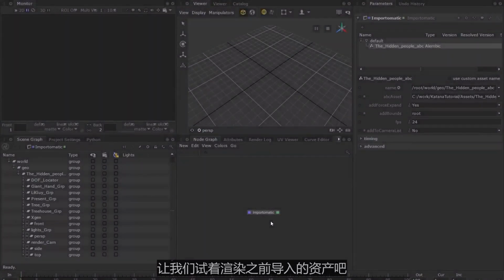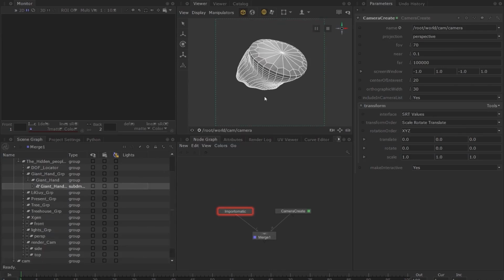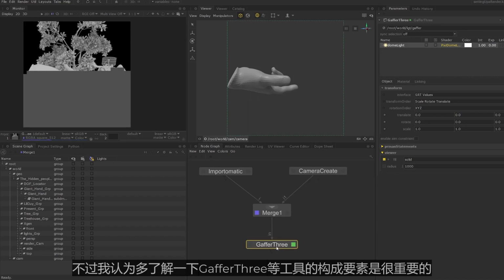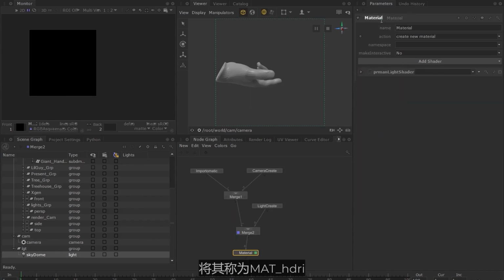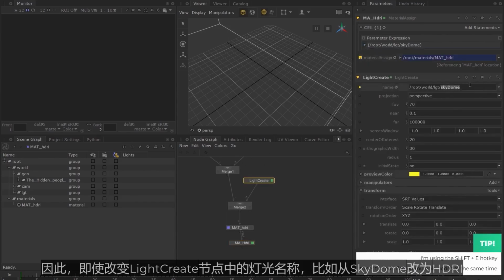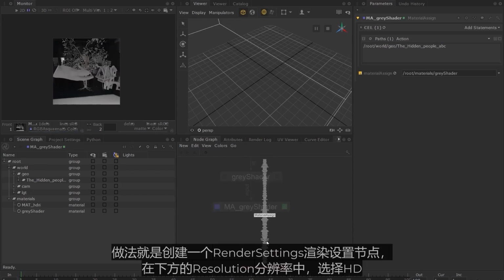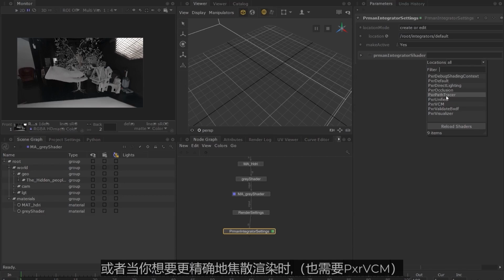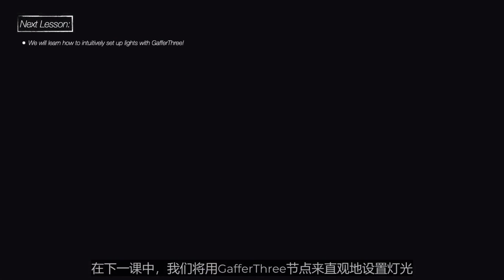燈光與外觀開發的大師之路 | 05.完成渲染設置